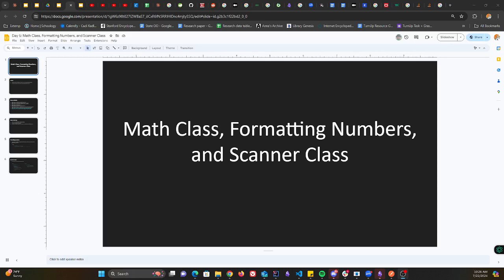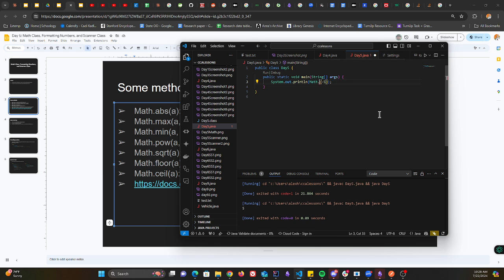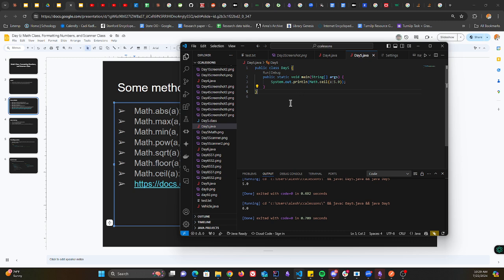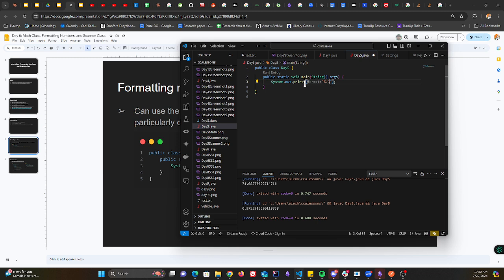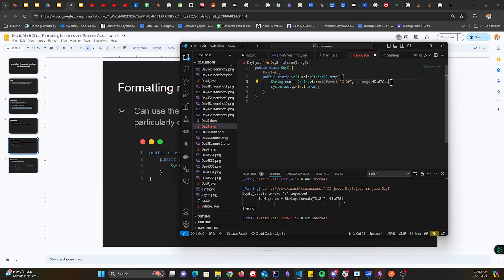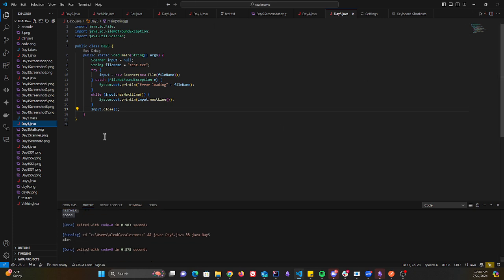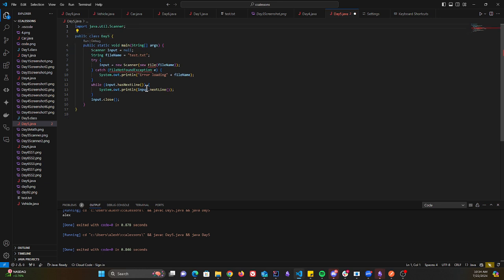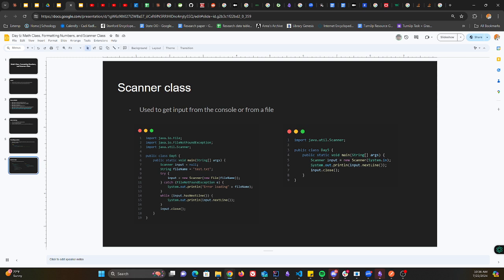How to get INPUT from user IN 10 MINUTES + Math Class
Covers the same content as the first part of Day 3 of Code Catalyst's week-long bootcamp.